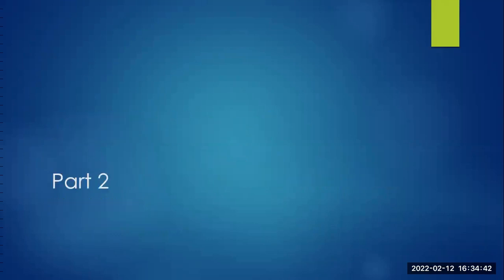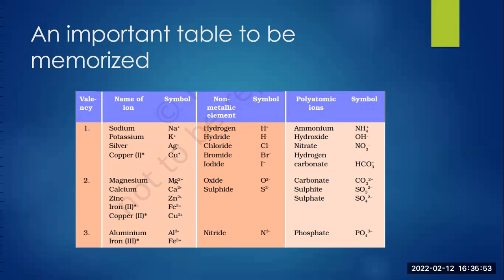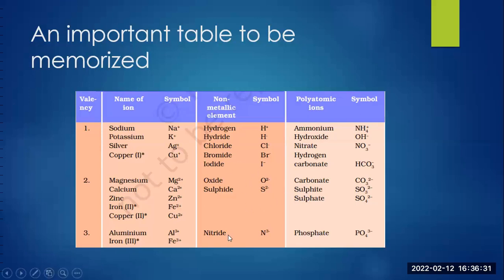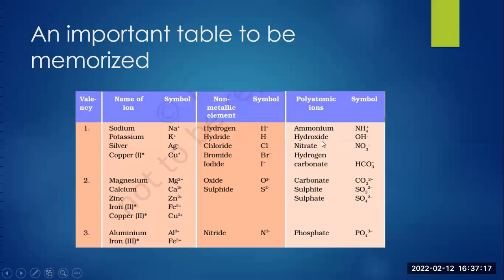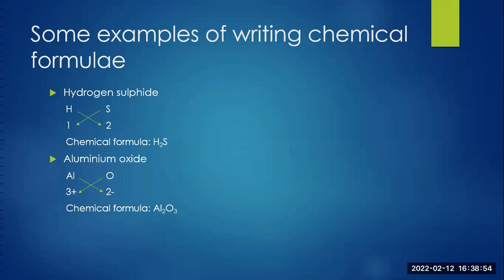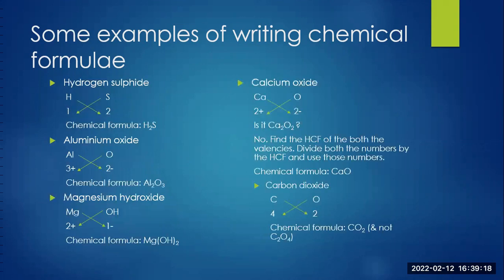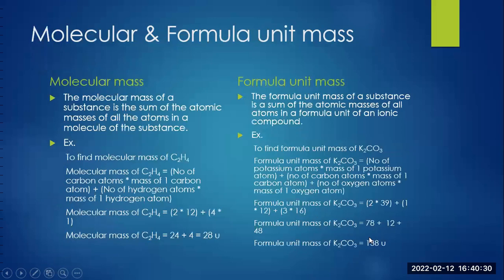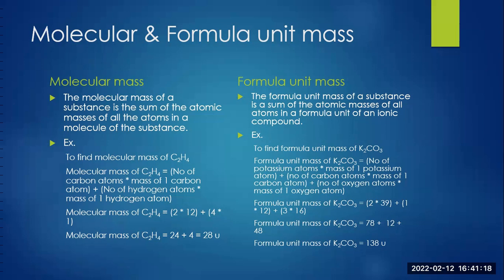CBSE Class 9 | Science | Revision | Atoms and molecules- Part 2 | Sharvaree Deo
This video is intended for a quick revision of the chapter - Atoms and molecules.